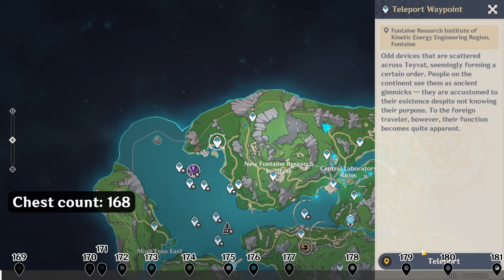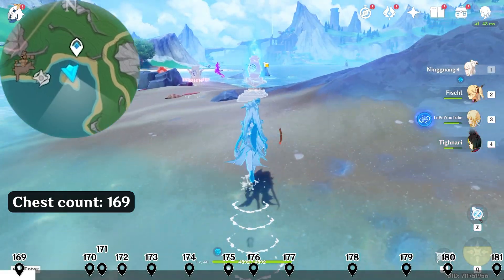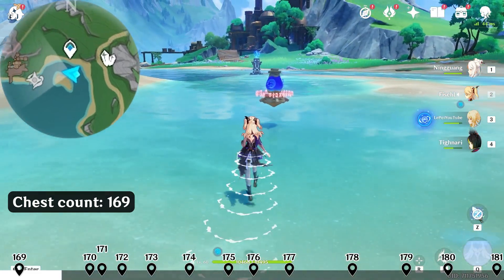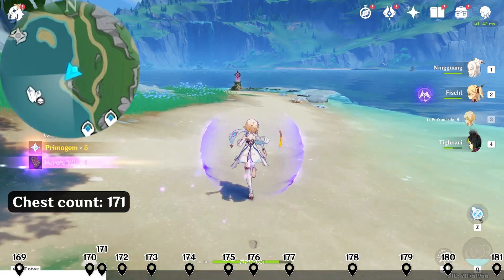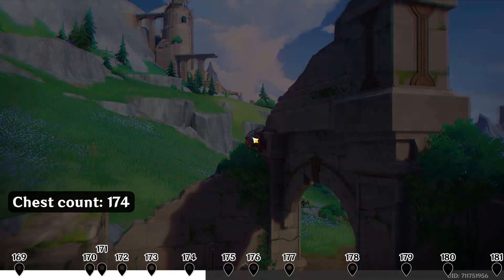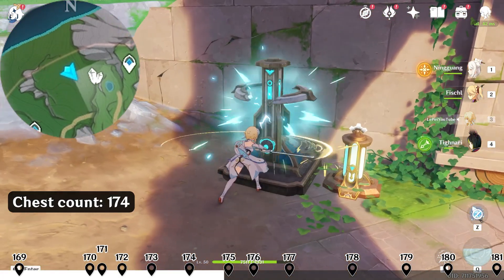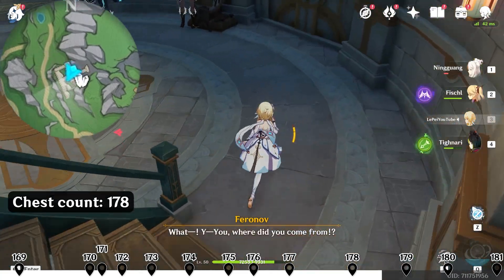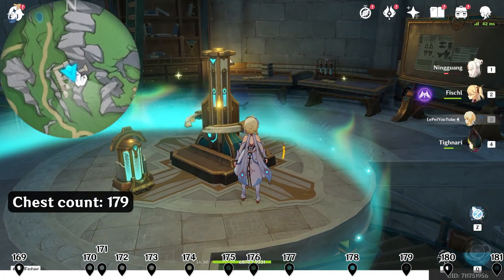Fontaine 4.1 All Chest Locations (Part 13: 169-181) | 100% Exploration | Genshin Impact 4.1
Hello friends, follow me to collect all chests in Fontaine 4.1, including Liffey Region and Fontaine Research Institute of Kinetic Energy Engineering Region.

▸ 𝐑𝐞𝐥𝐚𝐭𝐞𝐝 𝐰𝐚𝐭𝐜𝐡 𝐢𝐧 𝐅𝐨𝐧𝐭𝐚𝐢𝐧𝐞 𝟒.𝟏